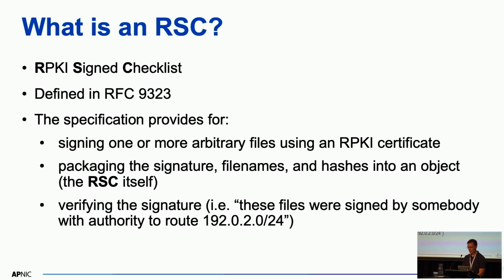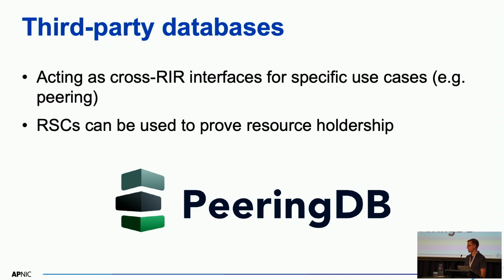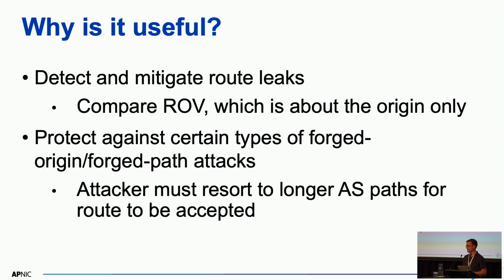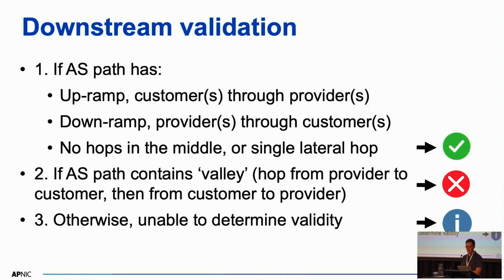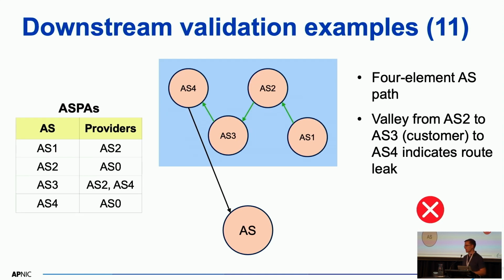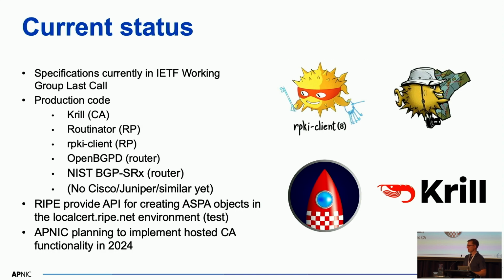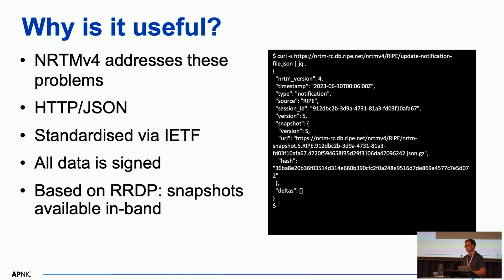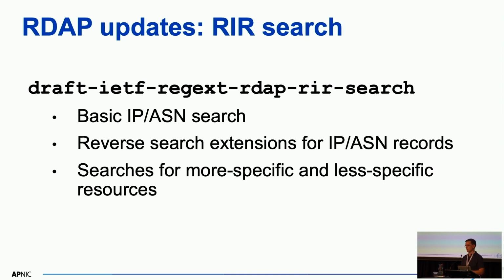AusNOG 2023 - Tom Harrison - APNIC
RPKI and Whois Updates: RSCs, ASPAs, NRTMv4, RDAP